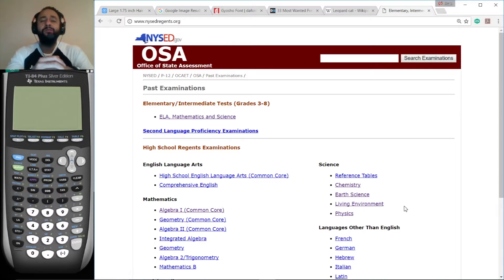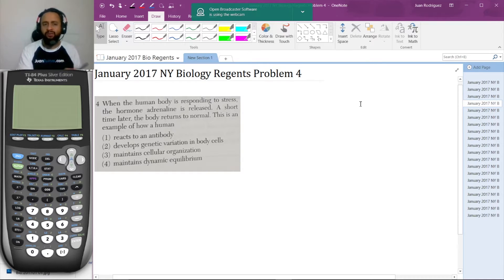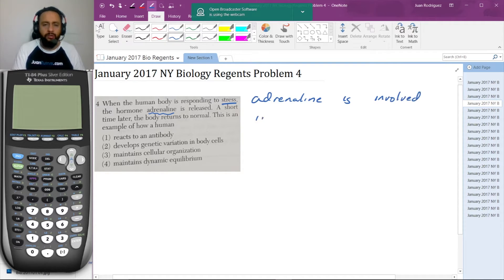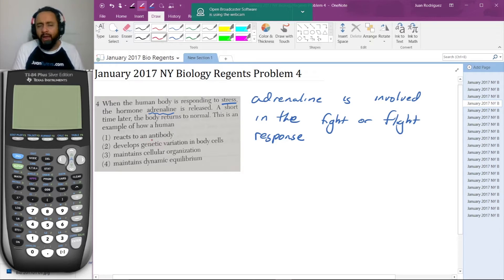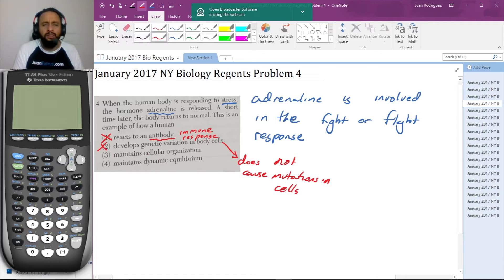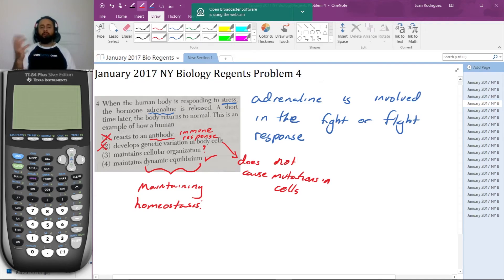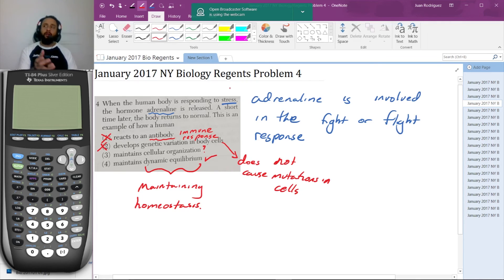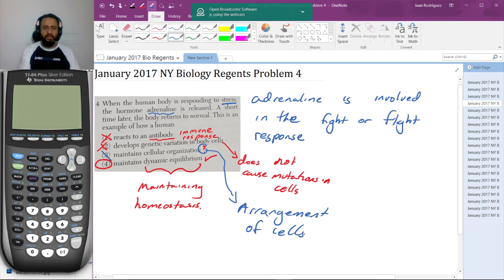Problem 4, January 2017 Living Environment Regents Exam - JuanTutors.com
When the human body is responding to stress, the hormone adrenaline is released. A short time later, the body returns to normal. This is an example of how a human
(1) reacts to an antibody
(2) develops genetic variation in body cells
(3) maintains cellular organization
(4) maintains dynamic equilibrium